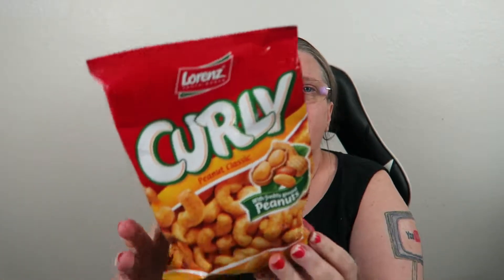Lorenz Curly peanut snack review